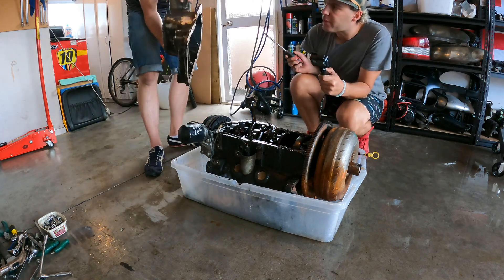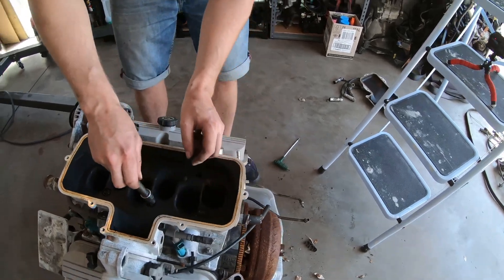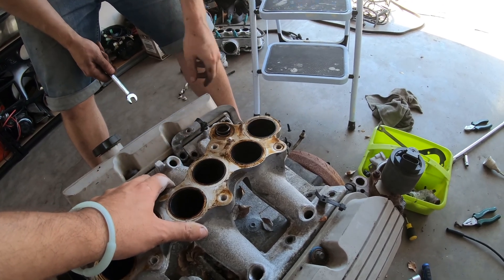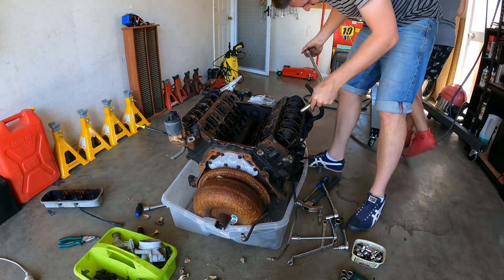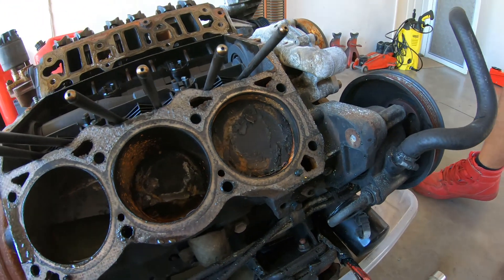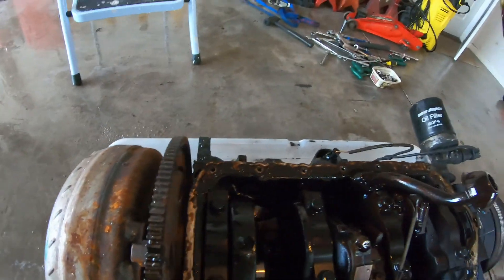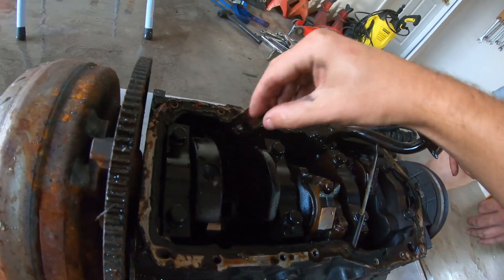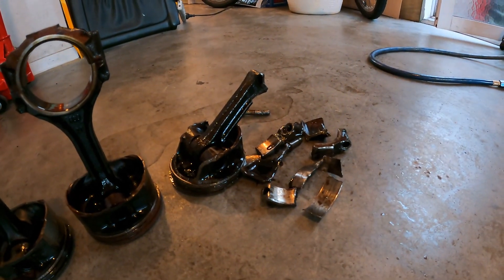Holden Commodore Ecotech V6 - Engine Teardown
The previous owner says, he heard a bang while driving and now the engine no longer goes. Let's take it apart and see if we can find out why.